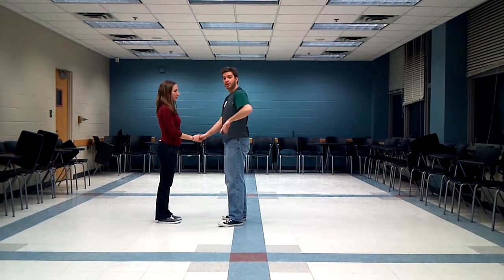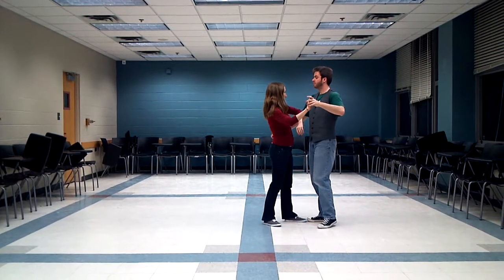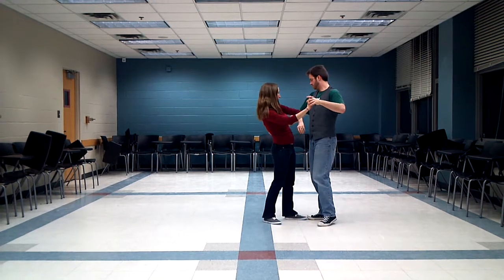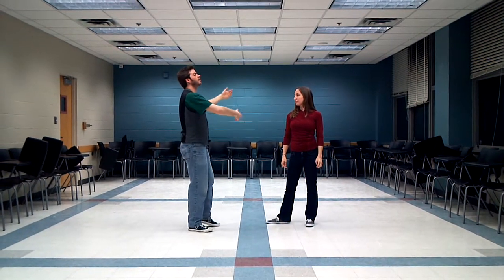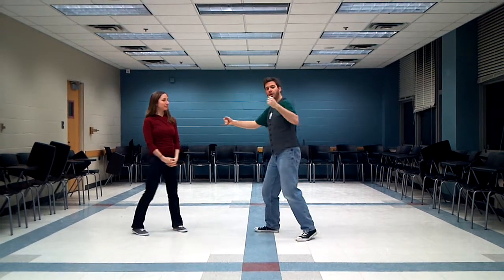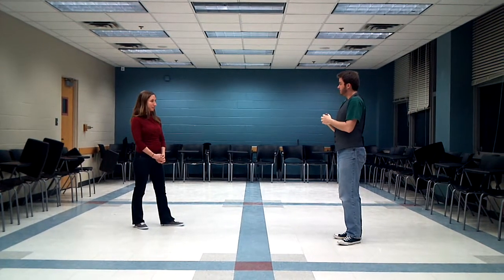SAA January 2013 All-Levels Ballroomin' Blues Class 3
Swing Ann Arbor
All-Levels Ballroomin' Blues
with Ross and Sara
January 2013
Class 3